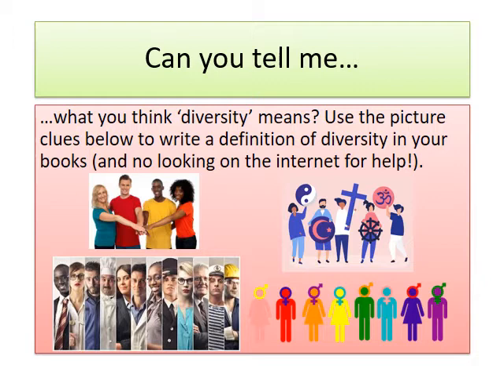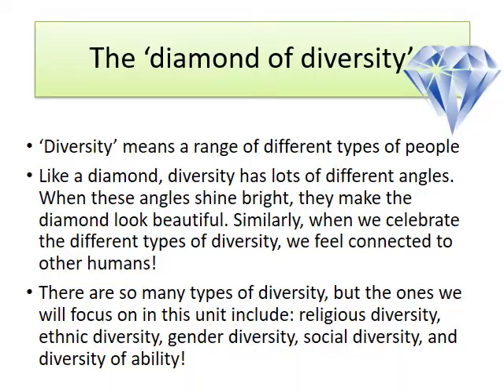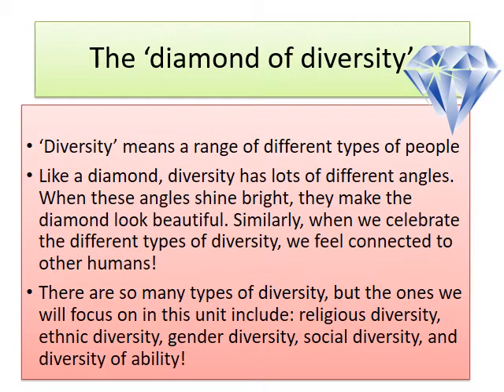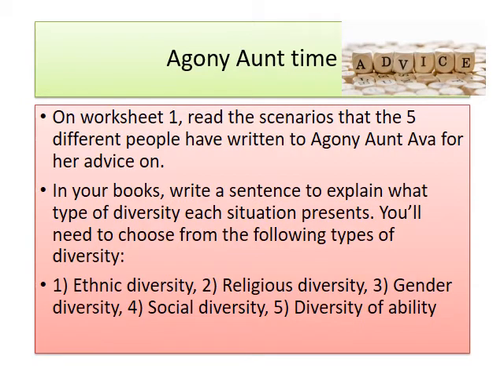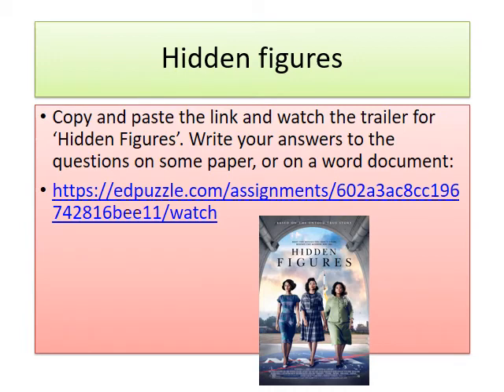Year 8 Remote Learning - What is Diversity?